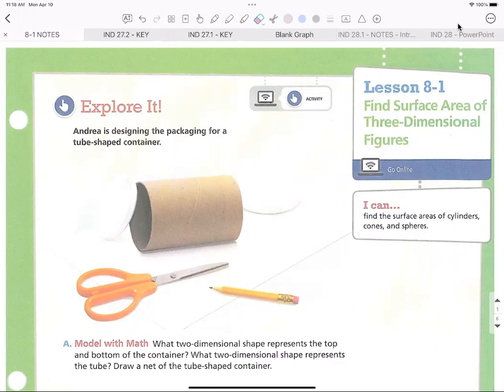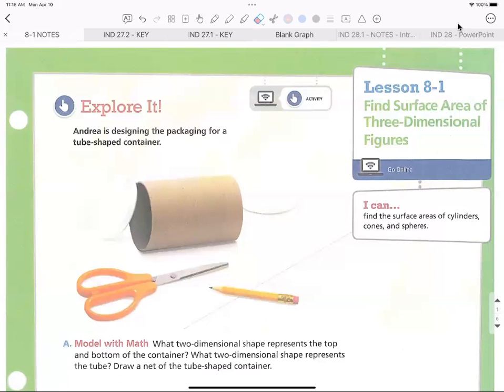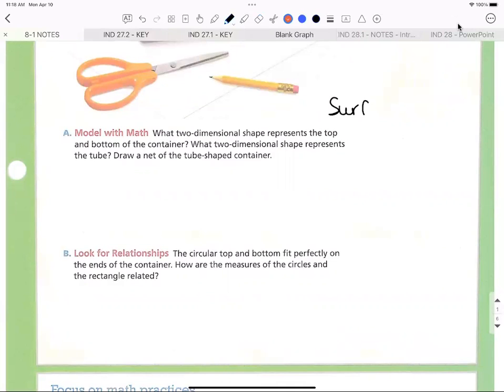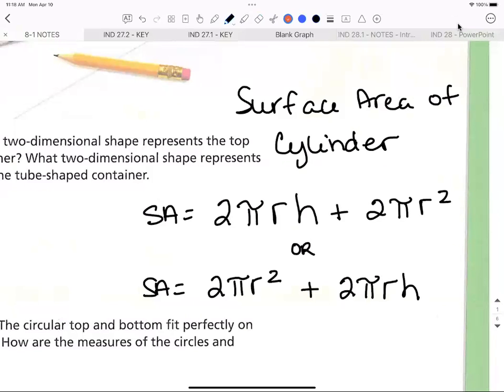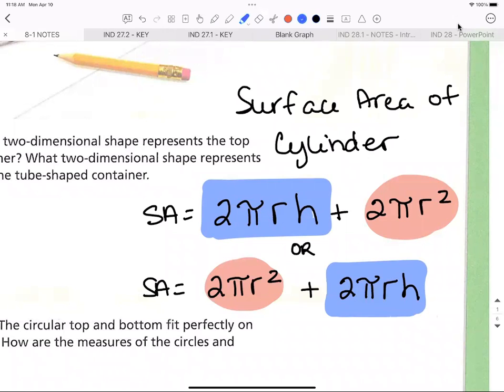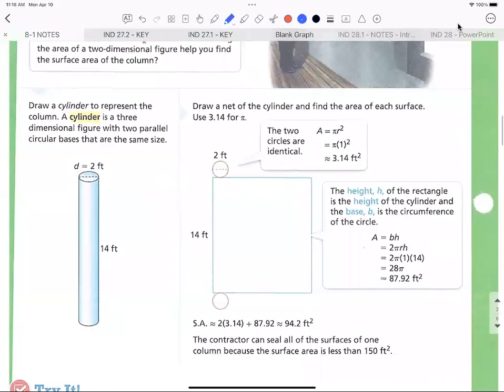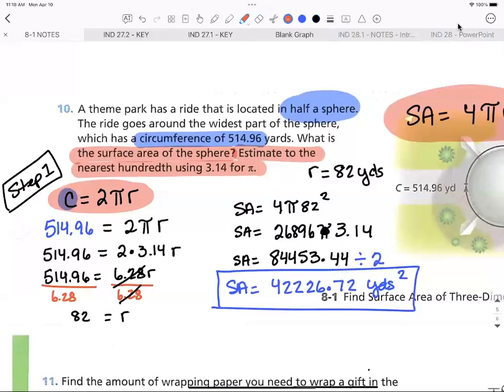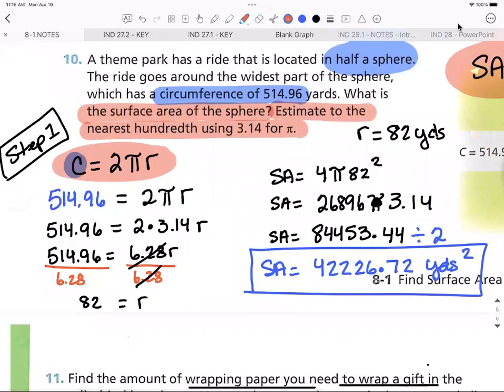8-1 Video - Find Surface Area of Three Dimensional Figures